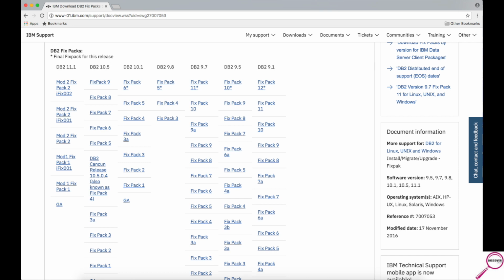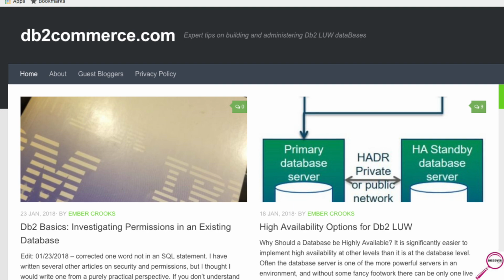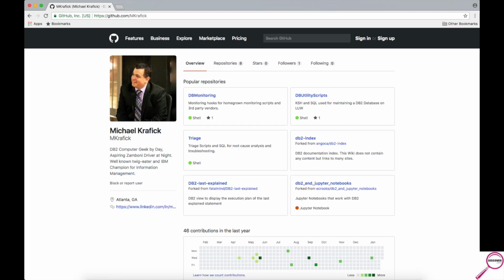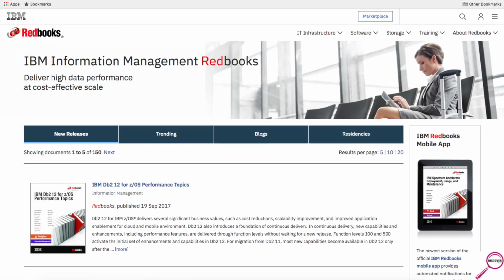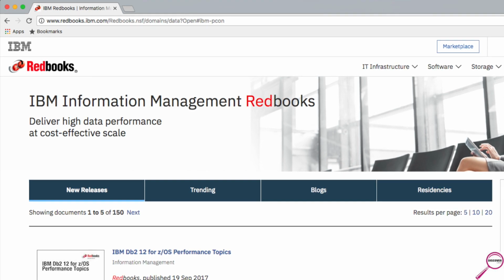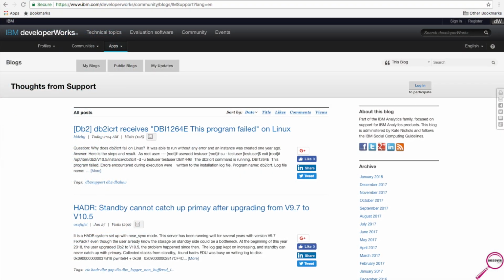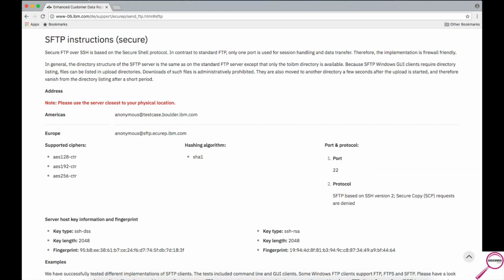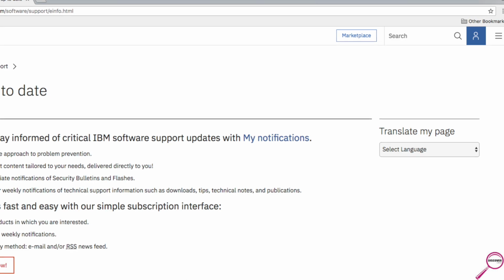(Ep. 08) - Resources You Didn't Know You Needed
There are just some bookmarks in your browser that you can't live without. Places to learn command syntax, your favorite blogger, technical articles, and that secret forum only you know about that you go to for help when you are in a pinch.

In this episode, I'll share some of those places that I think are important. Some are well known, some are not, but hopefully you find one hidden gem in this list.

Please, share a resource you love to refer to! Just add it in the comments section.